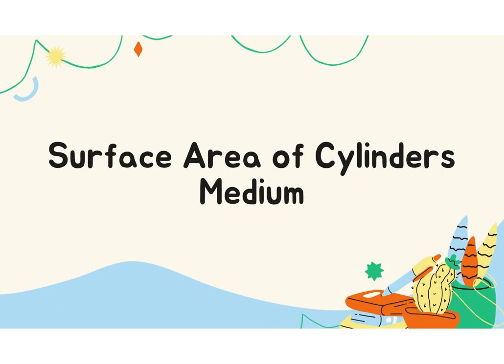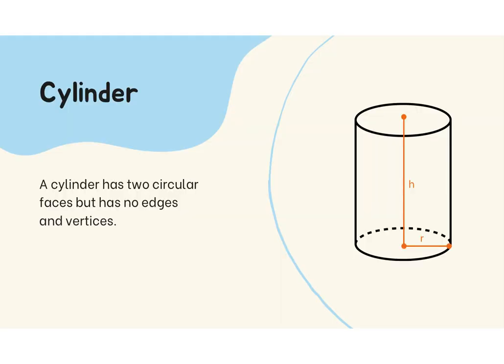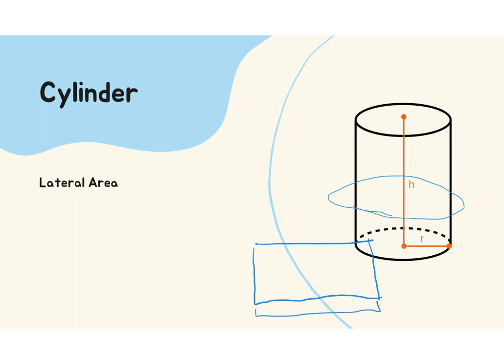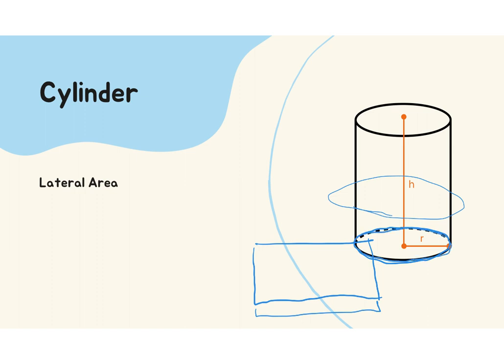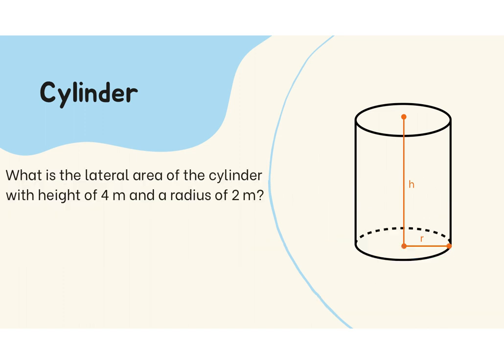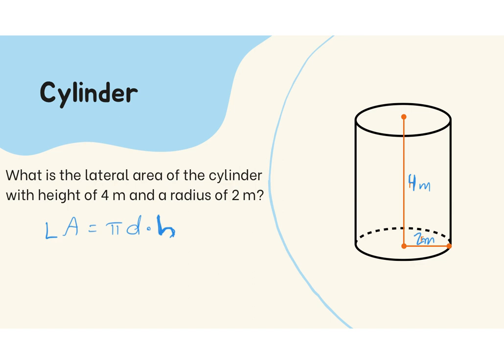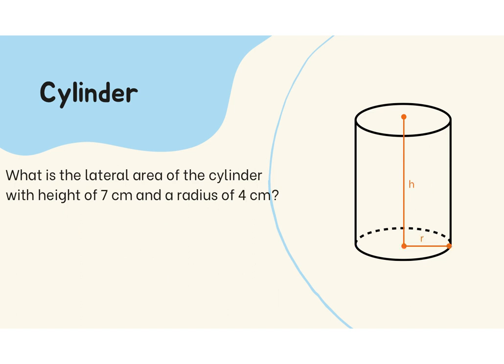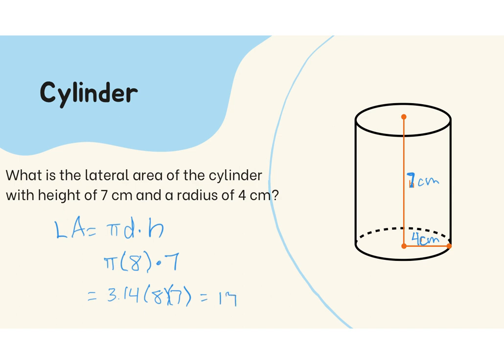Surface Area of Cylinders - Medium